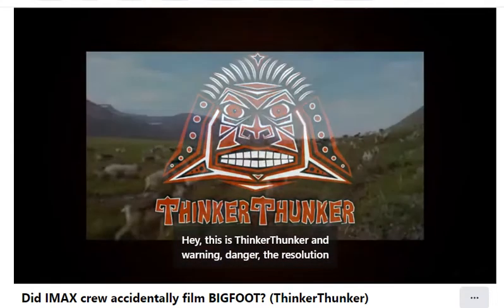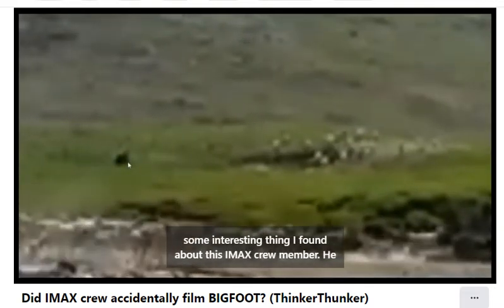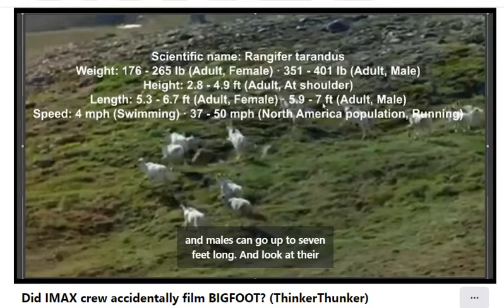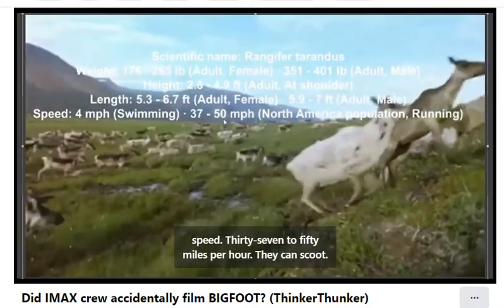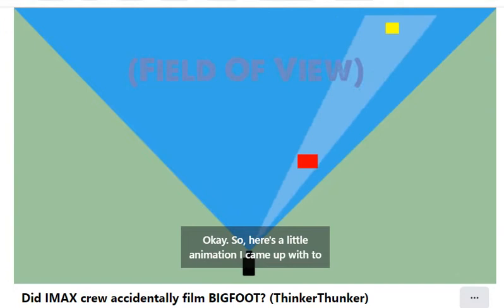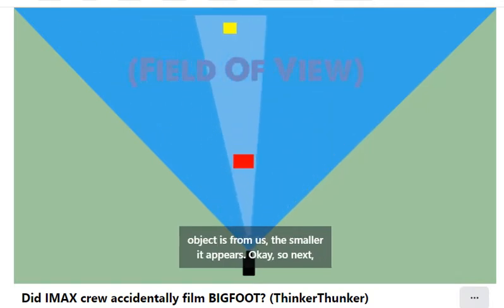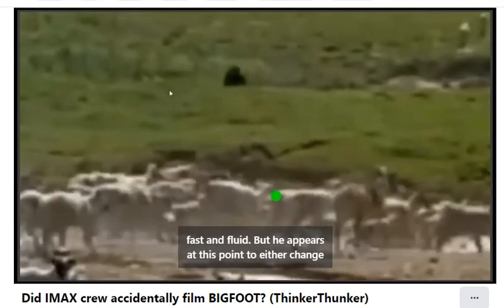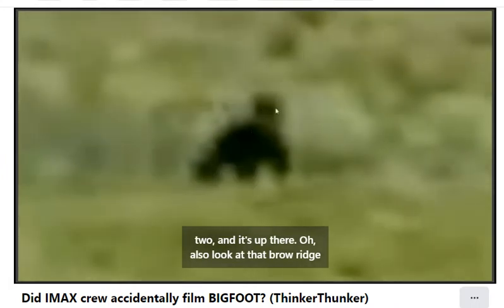Possible Bigfoot caught by Imax. Might have baby on back.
If there is a such thing as an interesting Blobsquatch, this I guess would be it. Source Check out his site.

Plz like and sub to help out this channel. Ty very much!